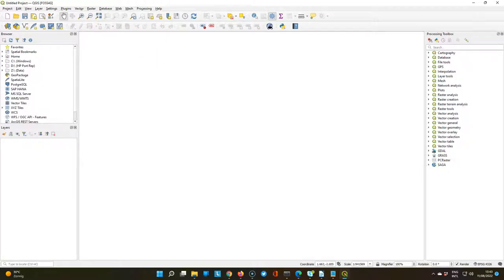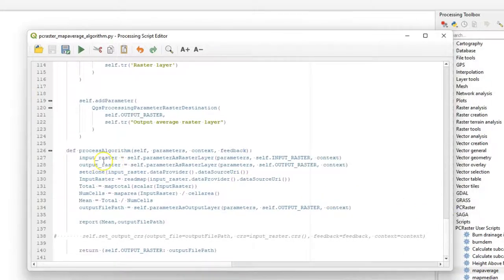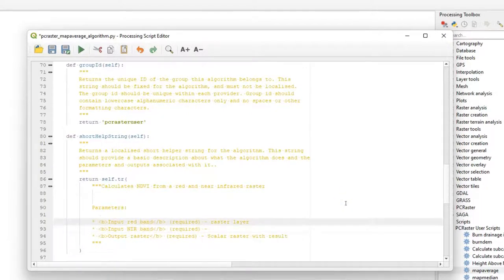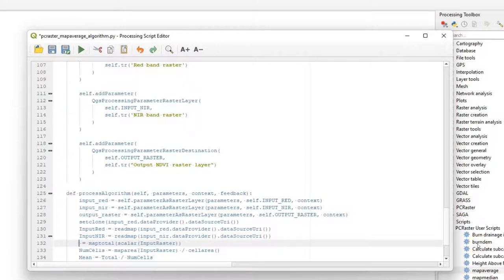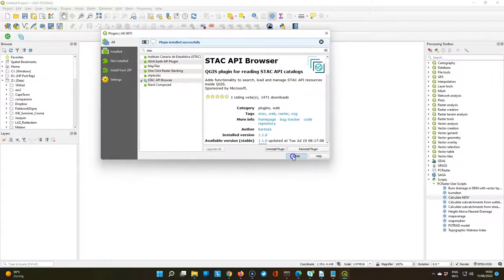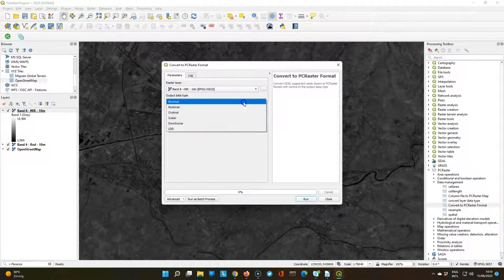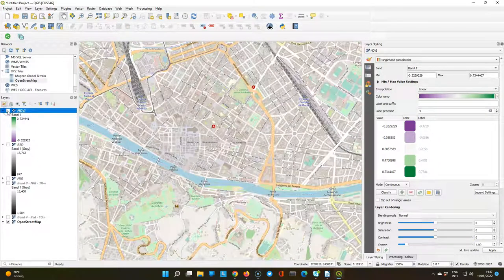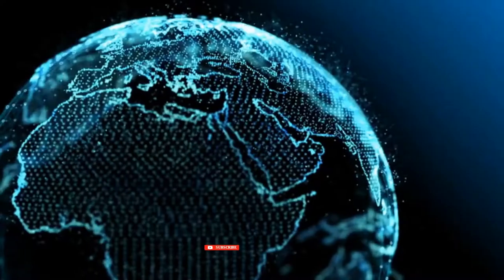Add Your Own PCRaster Tools to the QGIS Processing Toolbox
In this video I explain how to create your own PCRaster PyQGIS script that you can add to the Processing Toolbox and share through the QGIS Resource Sharing repository of PCRaster. In the example, we create a tool to calculate NDVI.

QGIS version: 3.26
Plugins: STAC API Browser, PCRaster, QGIS Resource Sharing
Data: Sentinel 2A

This video is part of the FOSS4G 2022 workshop Hydrological analysis with PCRaster in QGIS and Python

0:00 Introduction
0:19 Install and configure the QGIS Resource Sharing plugin
1:15 Edit an existing PyQGIS processing script
6:27 Debug PyQGIS script
7:05 Download Sentinel 2A bands from the STAC API Browser plugin
8:53 Use your new tool
10:57 Share your tool with others through the PCRaster Resource Sharing Repo